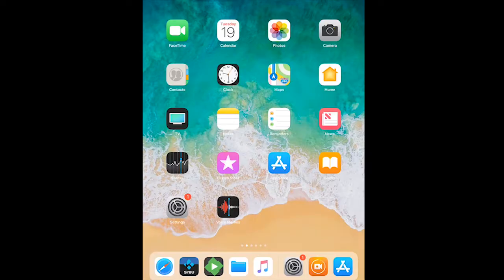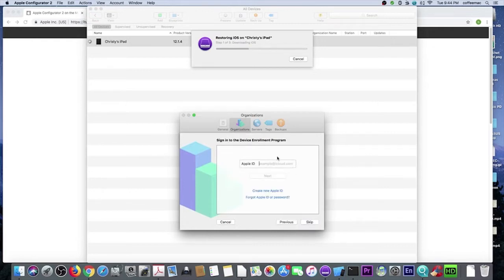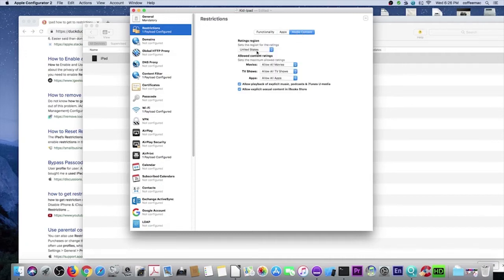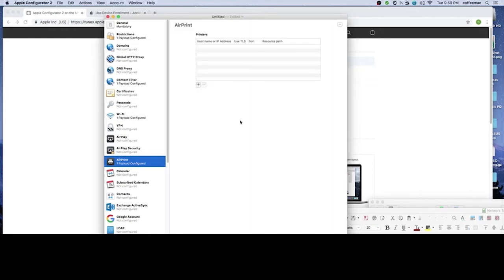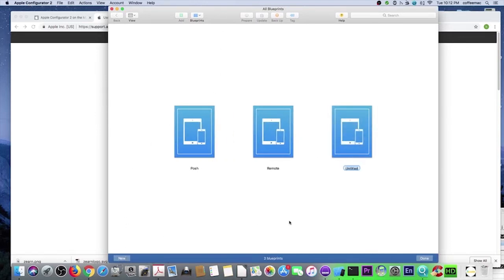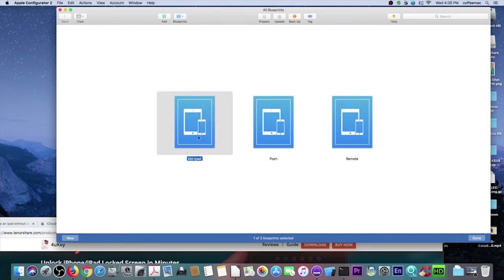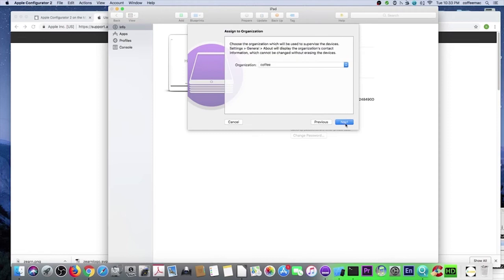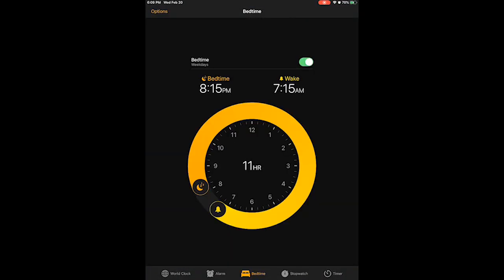Restrict Content on Your Kids' IPad IPhone Ipod Touch from a Mac - 1 template for multiple devices!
Learn how to set up multiple apple devices in no time flat by using setup templates that apply restrictions to apps, functions, features, R-rated content, and much more! Restrictions can only be removed or modified with your permission. Also shows how to limit screen time and tell them when their bedtime is.